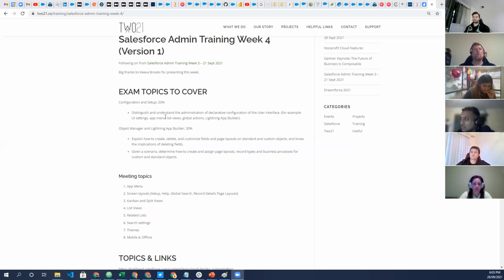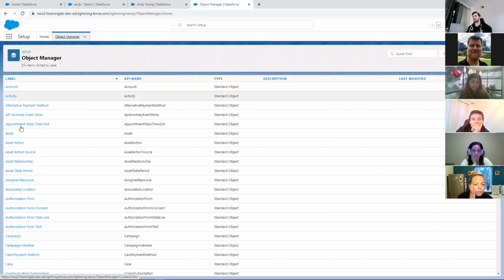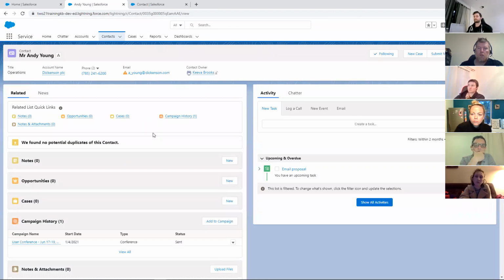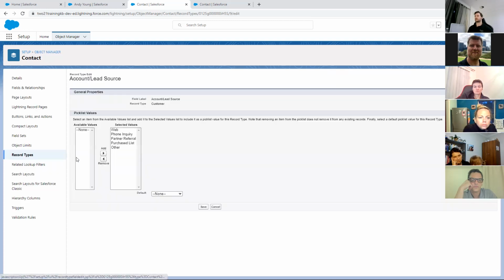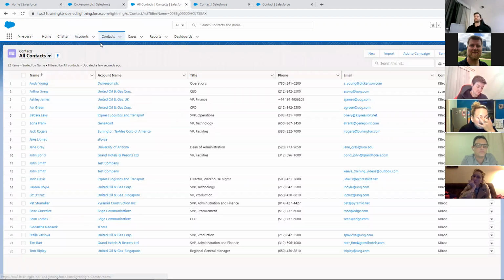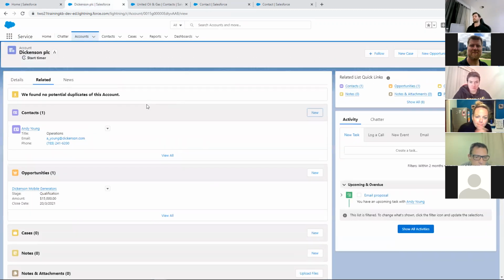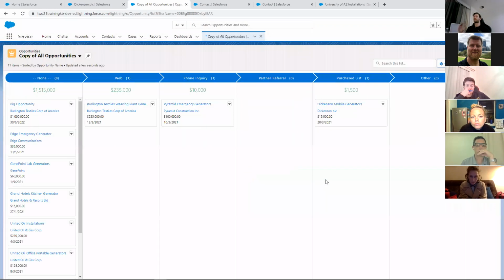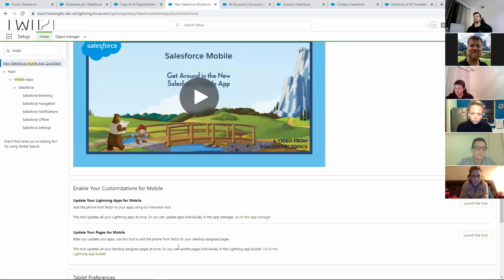Two21 Salesforce Admin Certification Training Week 4 – Screen Layouts